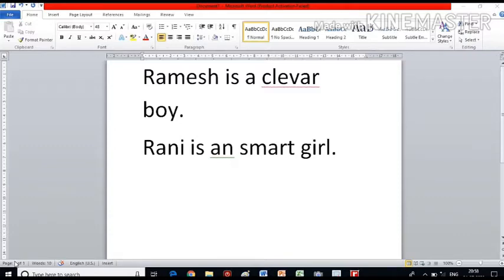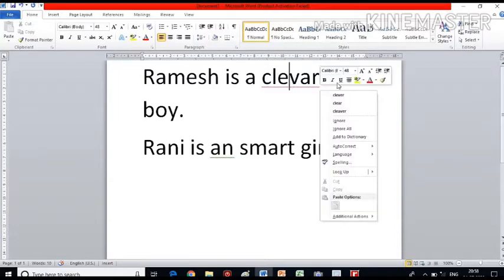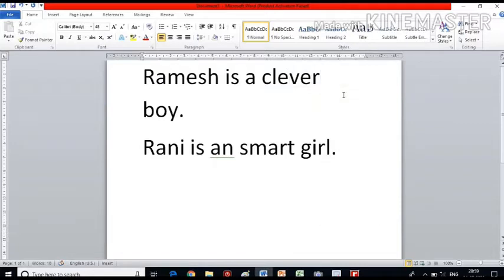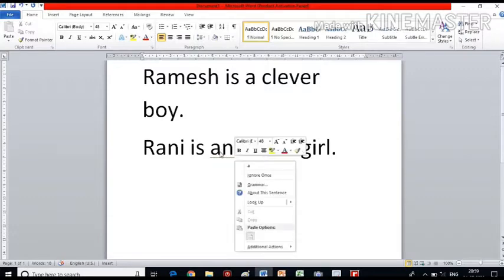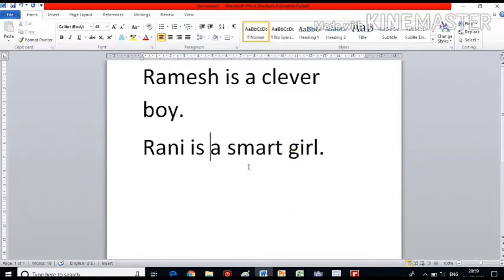Std 4 Computer Chapter 3 Part 3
Tools of Wordprocessor